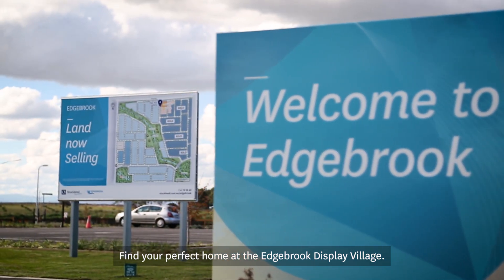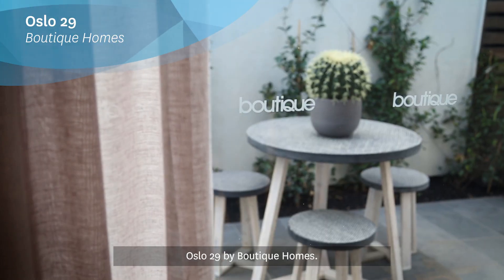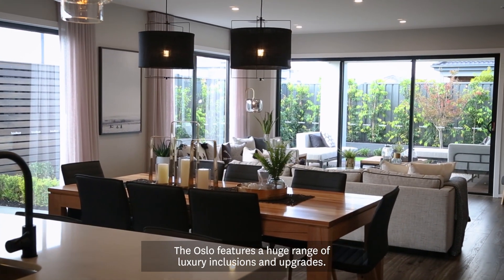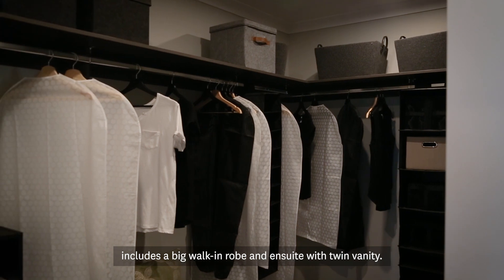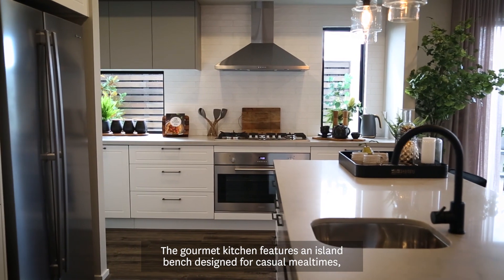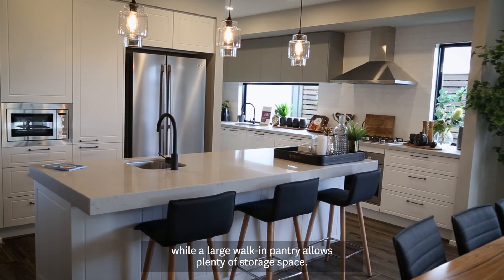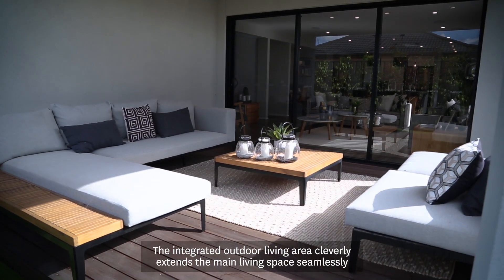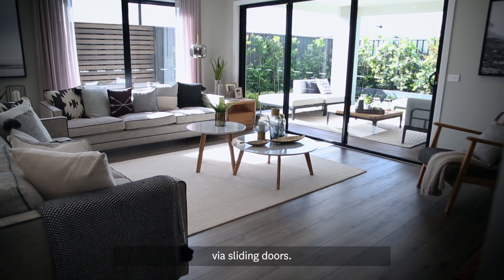Stockland Edgebrook - Display Village Boutique Homes Oslo 29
Find your perfect home at the Edgebrook Display Village featuring the Oslo 29 by Boutique Homes .

to find out more.